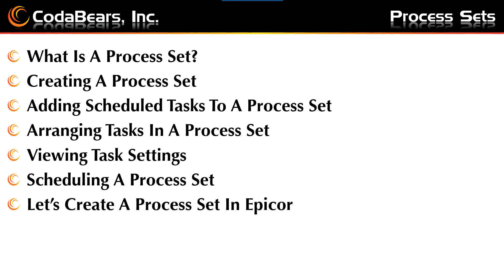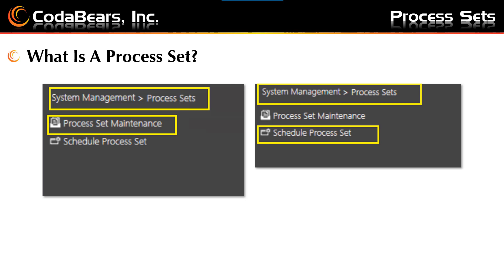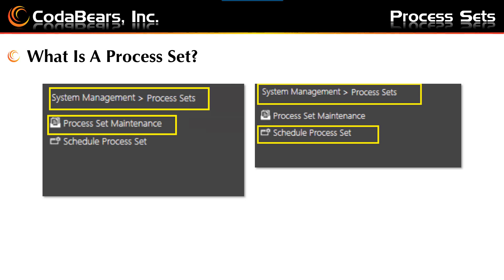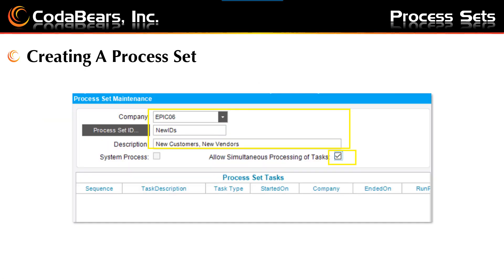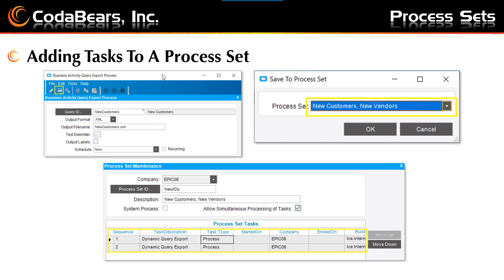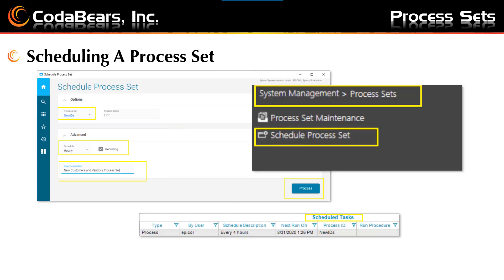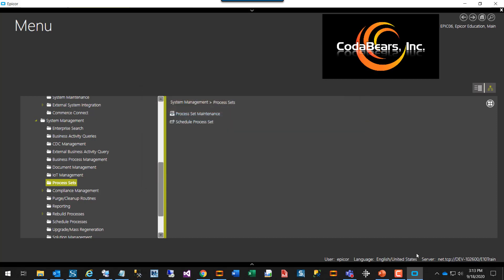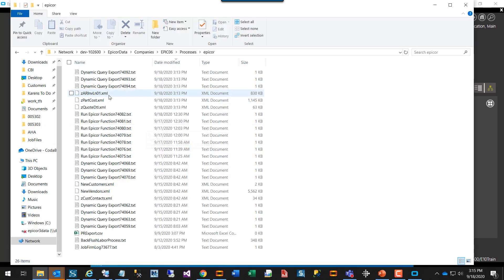Epicor Process Sets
How are process sets different from scheduled tasks?  We'll show you the differences and how to get process sets working properly in your environment.